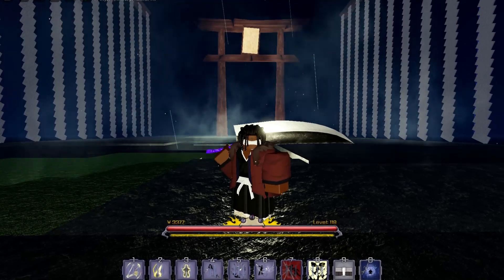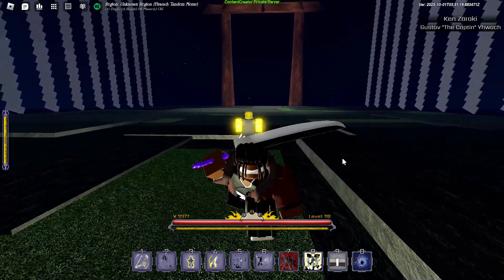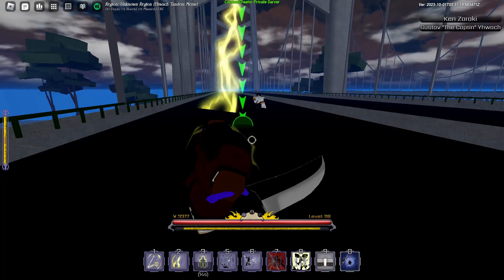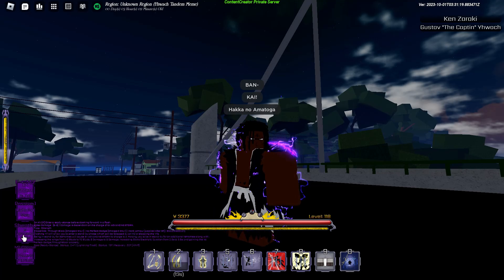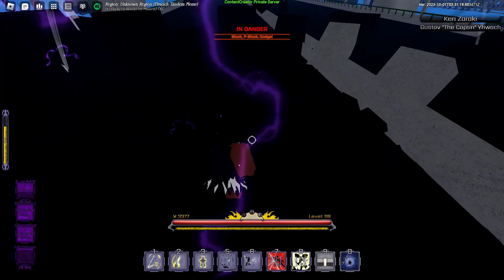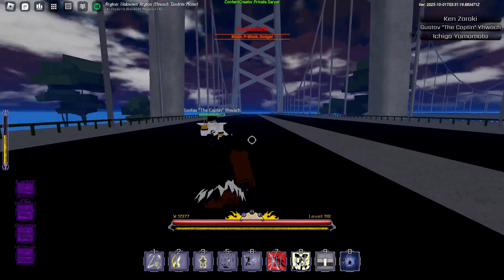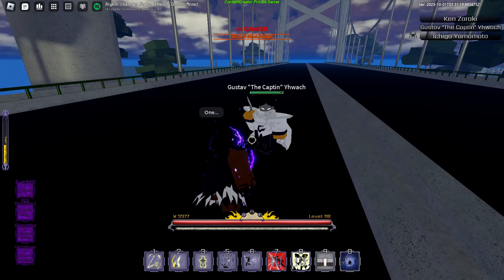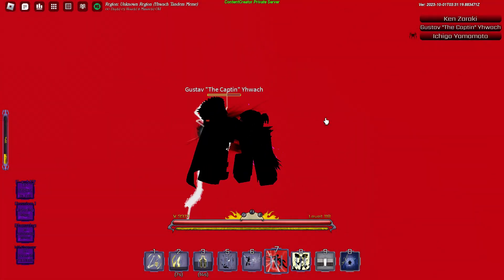[Peroxide] NEW LIGHTNING SHOWCASE + NEW CODES!!!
Hey guys I wanted to make a video showing if peroxide players actually watch bleach!!

Codes: 100kVisitsEpicAmongus
210kLikesJoeMama
GankingSpudsHouse
SpudBugsUnite
RAIGABOMBU
TheApproachingStorm

Check out the broski!!! @Captinttb

Ignore
What is ROBLOX? ROBLOX is an online virtual playground and workshop, where kids of all ages can safely interact, create, have fun, and learn. It’s unique in that practically everything on ROBLOX is designed and constructed by members of the community. ROBLOX is designed for 8 to 18 year olds, but it is open to people of all ages. Each player starts by choosing an avatar and giving it an identity. They can then explore ROBLOX — interacting with others by chatting, playing games, or collaborating on creative projects. Each player is also given their own piece of undeveloped real estate along with a virtual toolbox with which to design and build anything — be it a navigable skyscraper, a working helicopter, a giant pinball machine, a multiplayer “Capture the Flag” game or some other, yet¬to¬be-dreamed-up creation. There is no cost for this first plot of virtual land. By participating and by building cool stuff, ROBLOX members can earn specialty badges as well as ROBLOX dollars (“ROBUX”). In turn, they can shop the online catalog to purchase avatar clothing and accessories as well as premium building materials, interactive components, and working mech
peroxide release date
peroxide how to get bankai
peroxide how to get shikai
peroxide soul reaper starter guide
peroxide how to get vasto lorde